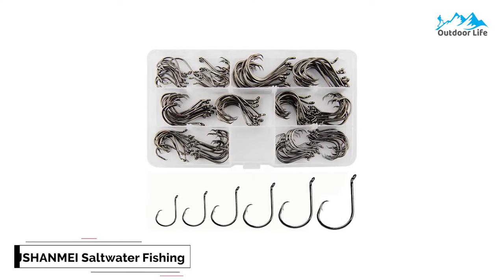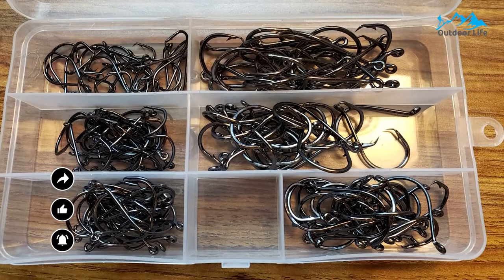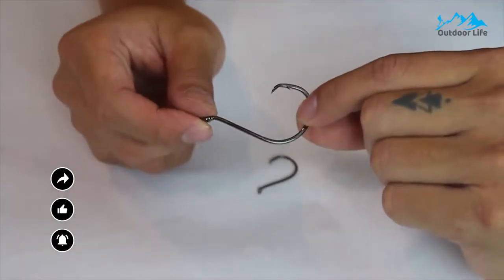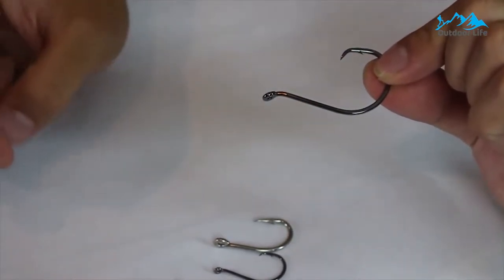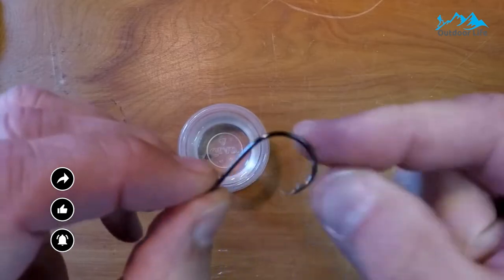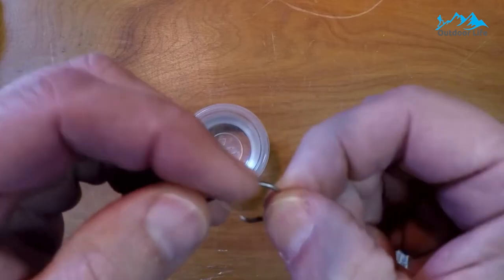Best Fishing Hooks 2023 | Top 5 Best Fishing Hooks Reviews On Amazon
The fishing hook is one of the essential types of equipment used in fishing. Unlike regular hooks, they’re designed with barbs to hold the bait in place so a fish can latch onto it. Fishing hooks are a critical component in any fishing setup, yet they’re all too often overlooked.

➜ Links to the Top 5 Best Fishing Hooks that you might wanna check out.

5. JSHANMEI Saltwater Fishing Hooks

4. Shaddock Fishing  Octopus Offset Fish Hooks

3. Eagle Claw 139GEH-8 Snelled Hooks

2. Mustad Classic 2 Extra Strong Treble Hook

1. Gamakatsu Octopus Hook-Pack

We are participant in the Amazon Services LLC Associates and affiliate advertising program, This video and description contains affiliate links, which means that if you click on one of the product links, I’ll receive a small commission.

Portions of footage found in this video is not original content produced by Outdoor Life. Portions of stock footage of products was gathered from multiple sources including, manufactures, fellow creators and various other sources for visual reference only.

All thoughts and opinions expressed in this video are unique to Outdoor Life.